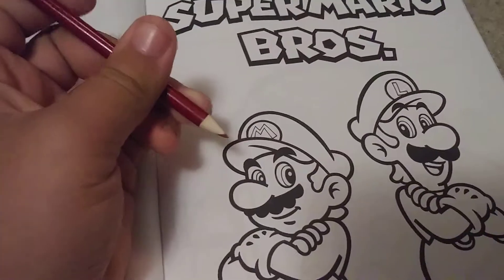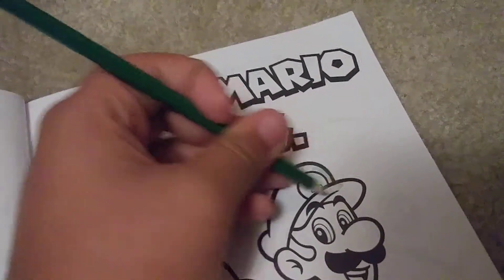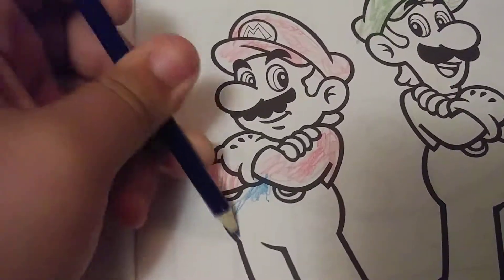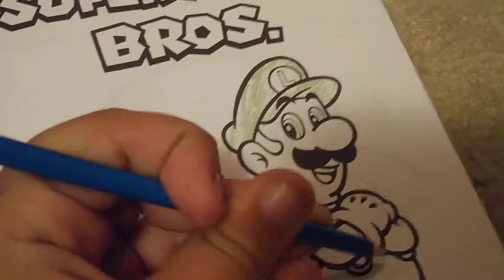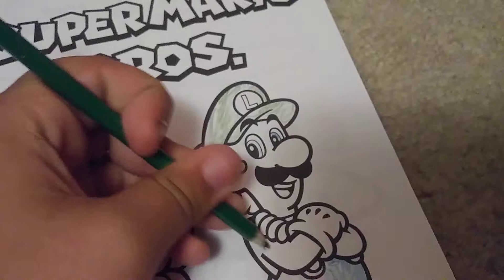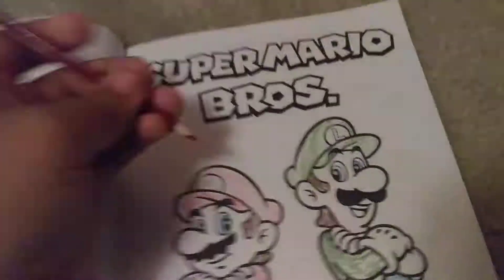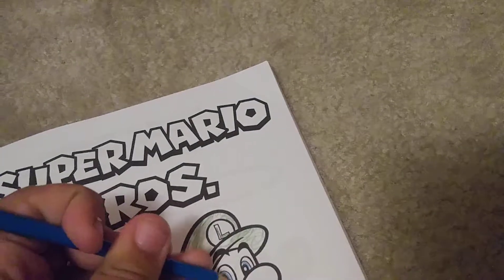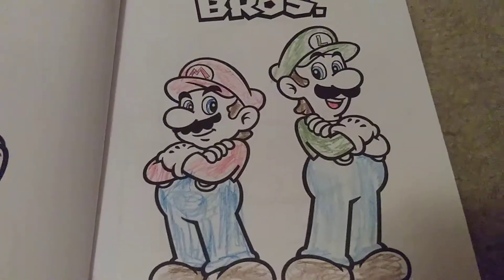Luigi and Mario (Coloring Them) - Super Mario Coloring Book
In this Super Mario Coloring Book, we color Luigi and Mario. Luigi and Mario are twin brothers but sometimes Luigi chooses green and Mario chooses red.

Know why? Because Luigi wears a green hat, and a green shirt. Mario only wears a red hat, and a red short. Luigi is actually taller and thinner than Mario, the short and fat one.

And they call themselves the Super Mario Brothers.

Mario and Luigi are owned by Super Mario and Nintendo.

If you didn't enjoy it, that's fine with me.